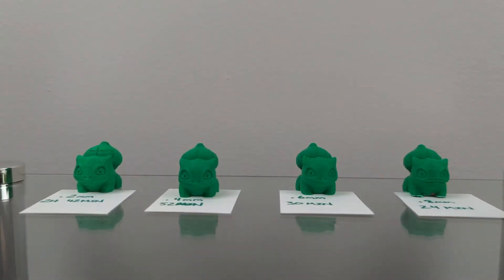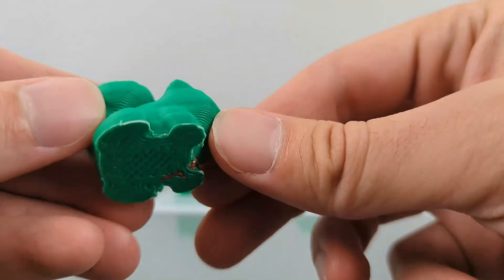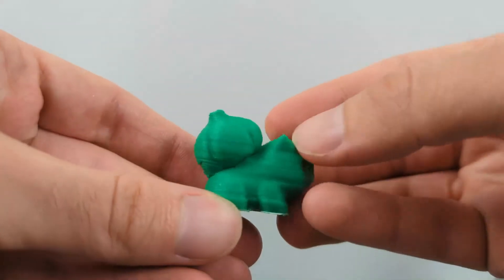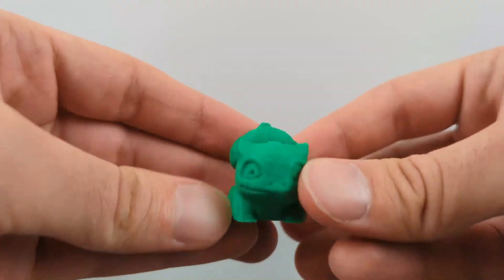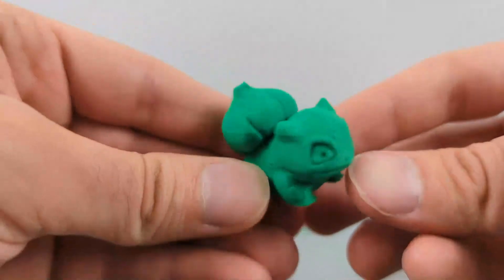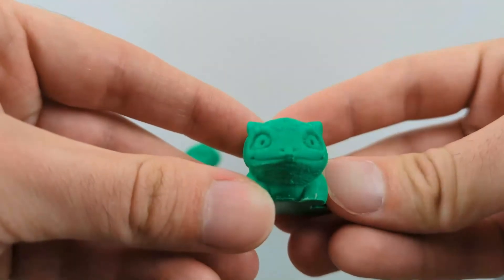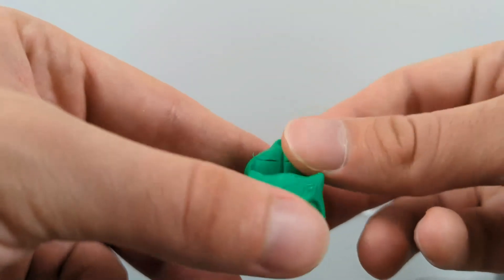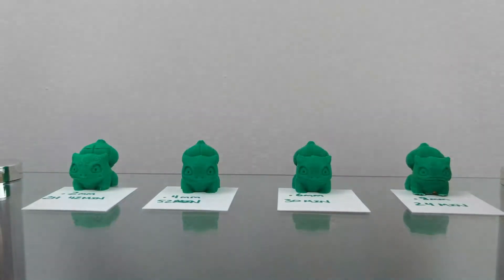3D Printing Nozzle Size Comparison (0.2 vs 0.4 vs 0.6 vs 0.8mm Nozzle)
Here's another nozzle comparison test with .2, .4, .6 and .8mm nozzle sizes for a 4cm x 2cm bulbasaur test.  In my opinion I'd go with .4mm nozzle for small items like this and 0.6mm for medium sized objects and only .8mm for large items or geometric items where detail isn't important.  .2 was more detailed but took almost 3 times as long as the .4mm nozzle and wasn't quite that much better to make it worth it.